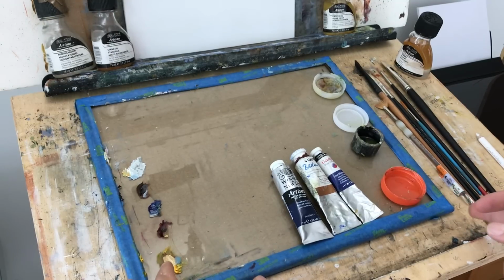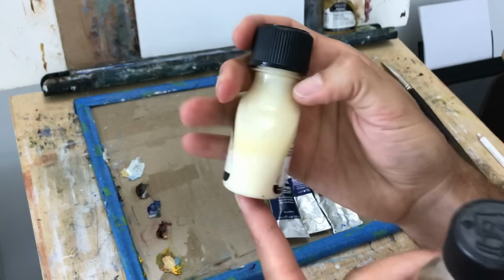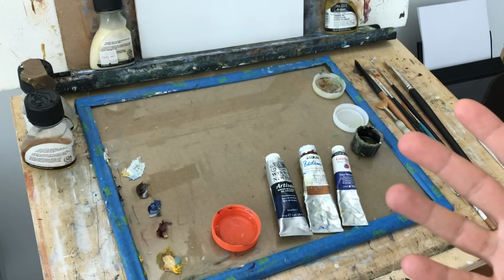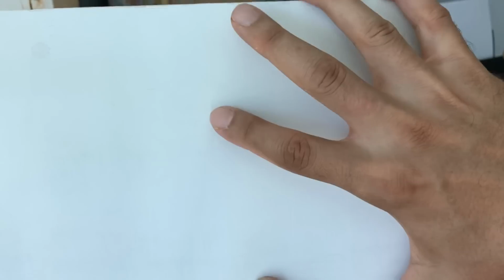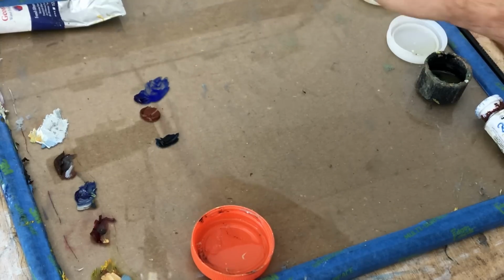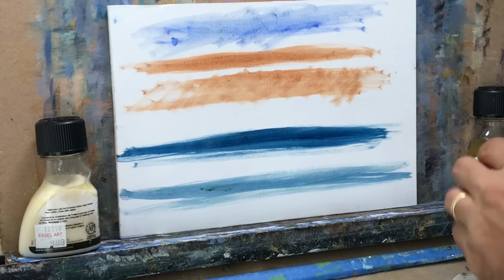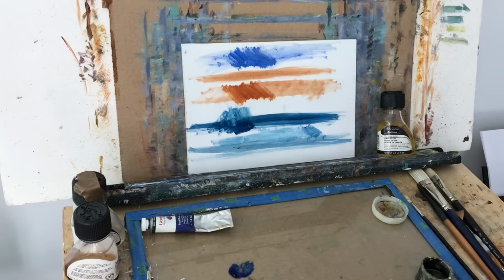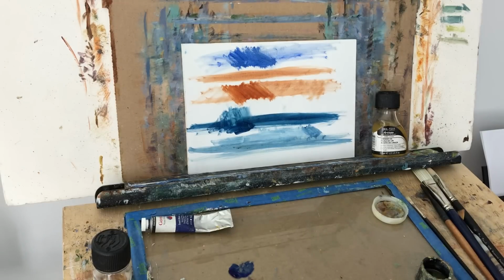Water Mixable Oils- what you need to know!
Learn the difference between water mixable oils and traditional oils, and what not to do! Types of brushes you’ll need and clean up.